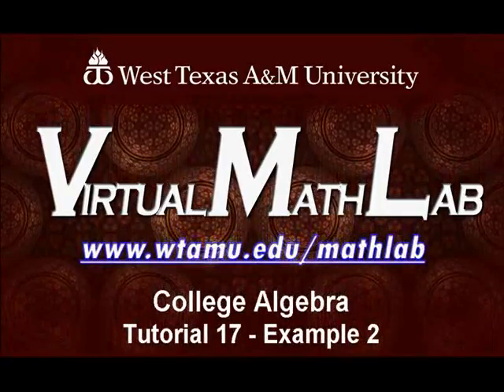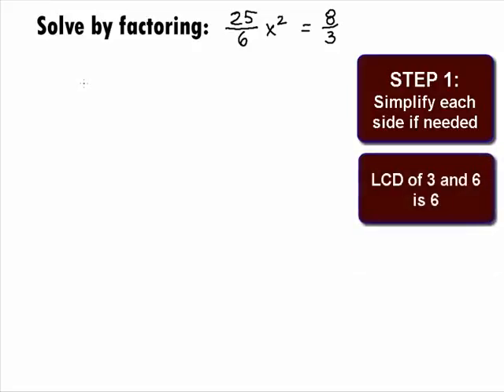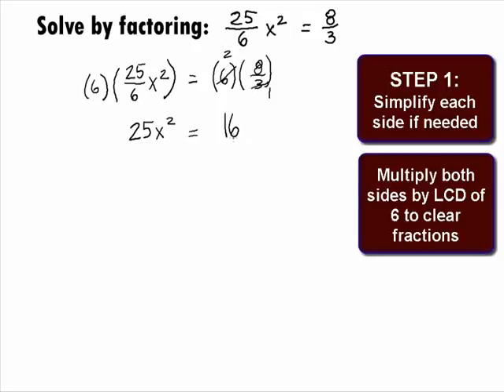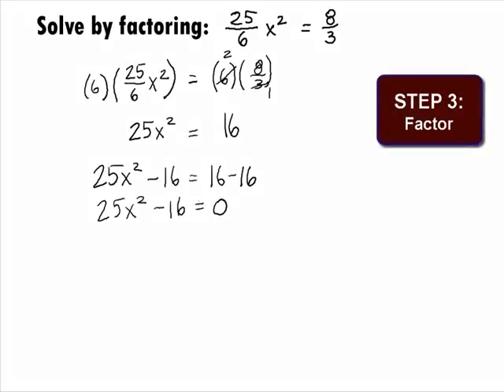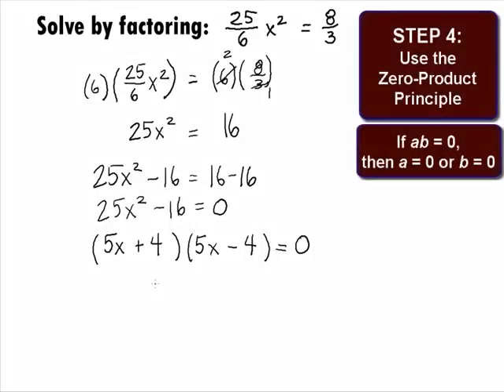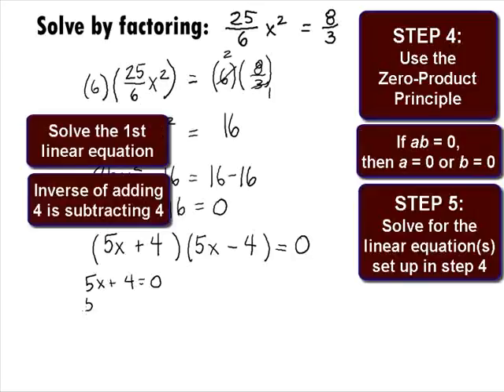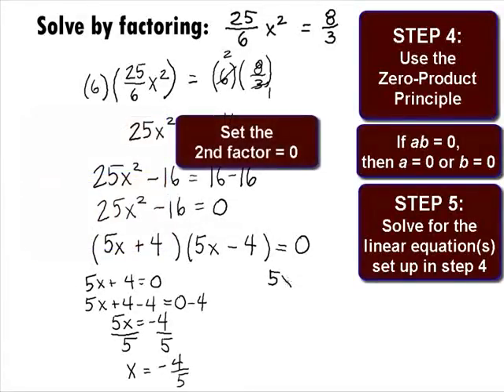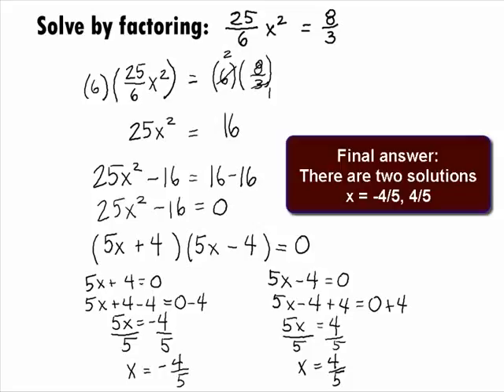College Algebra - Solve a Quadratic by Factoring Example 2